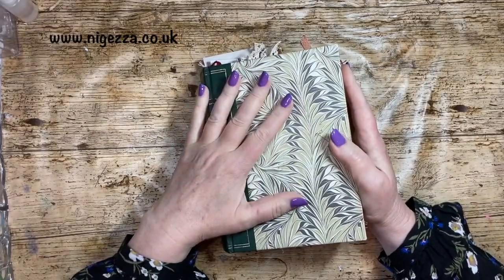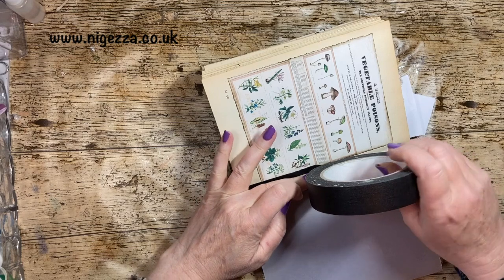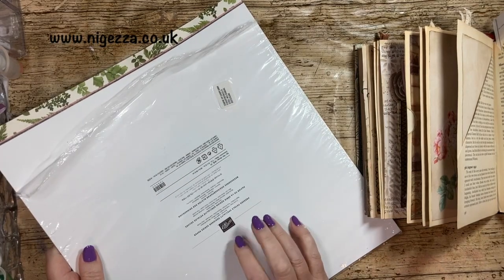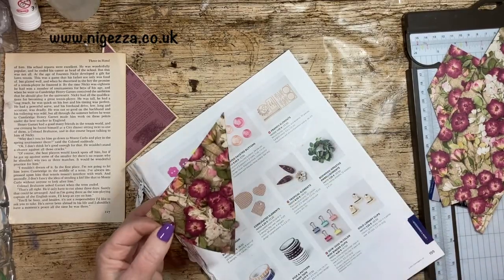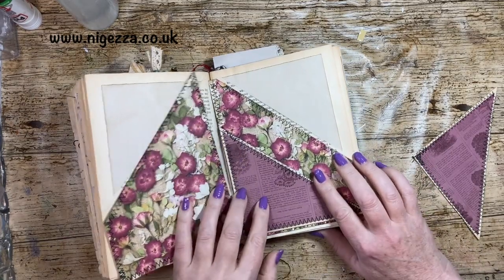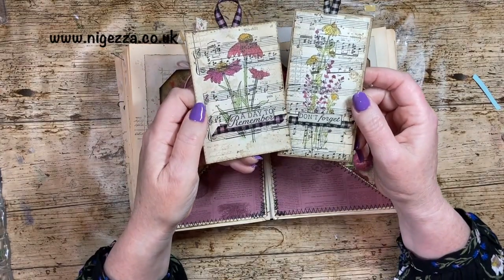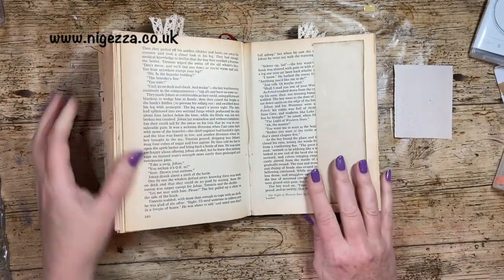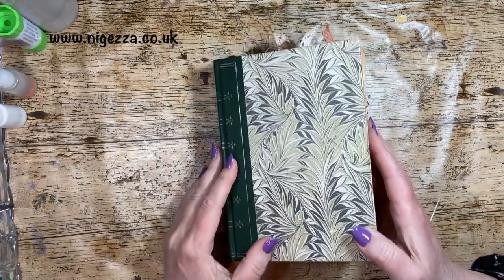Junk Journal Beginner Series: Altered Book Part 6